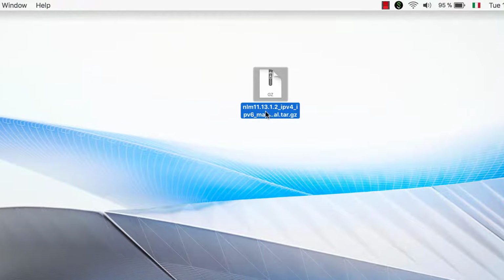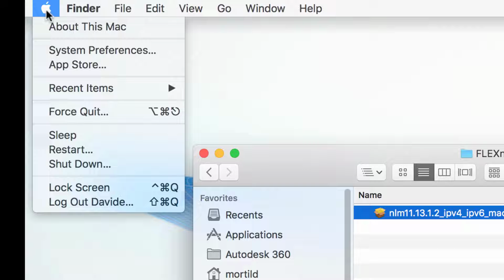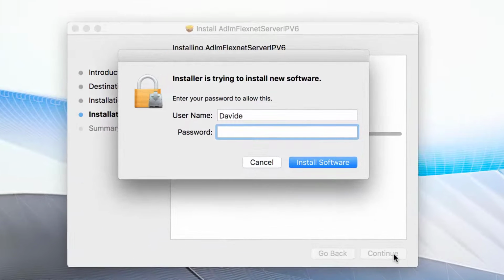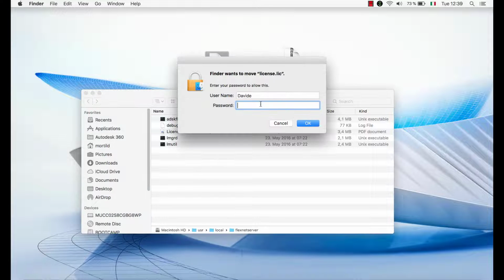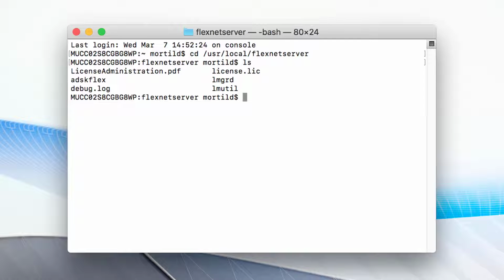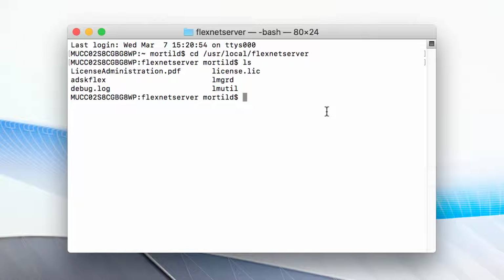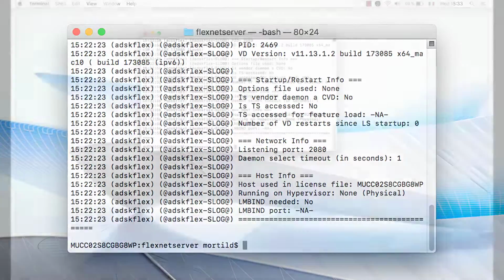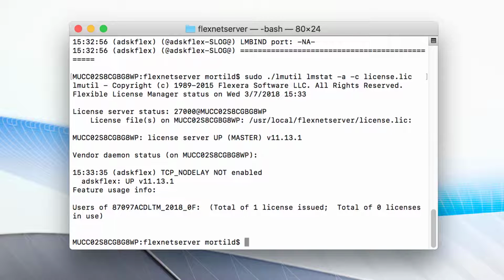Installing Autodesk Network License Manager - Mac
Learn to install the Autodesk Network License Manager on Mac.

(Note: Exact steps may vary, but end result will be the same).